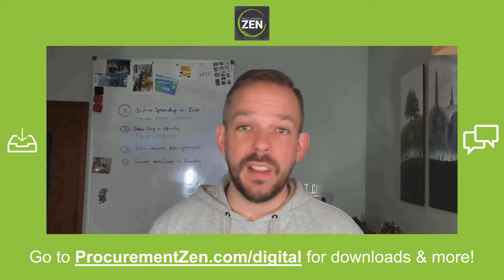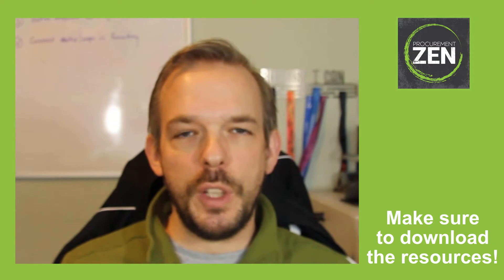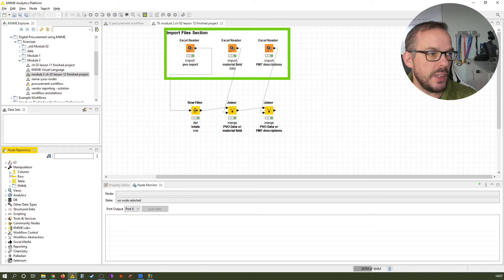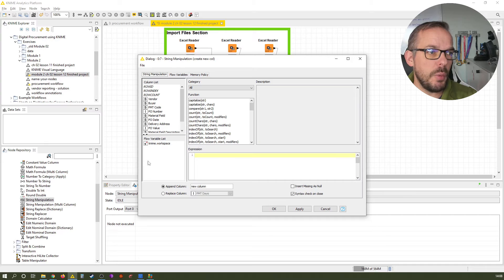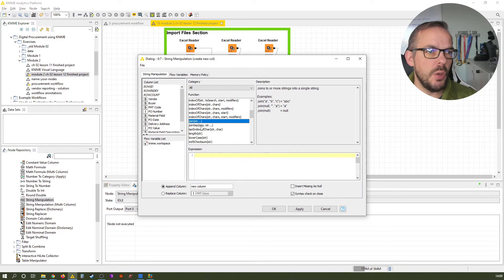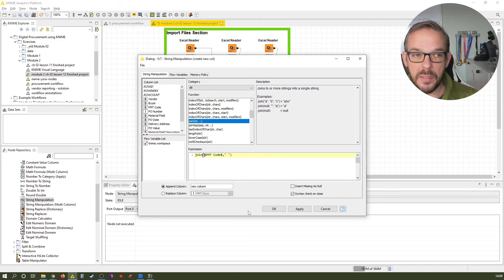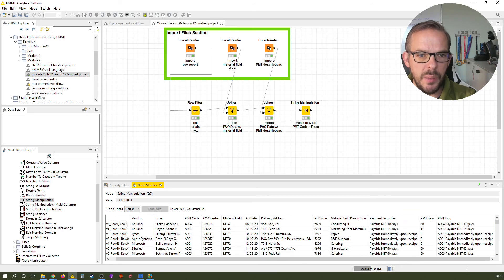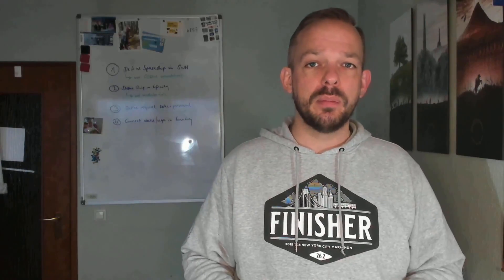Knime Crash Course: The String Manipulation Node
We often have to work with text in data tables. This lessons helps you to learn how you can concatenate two different string fields.